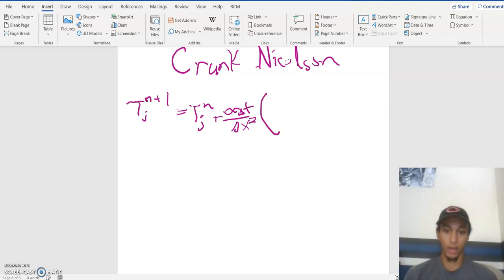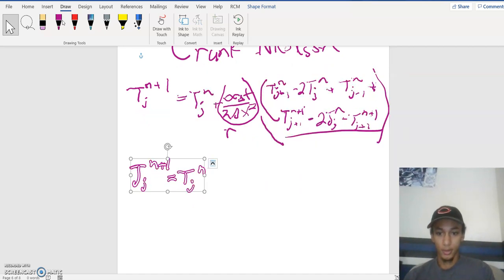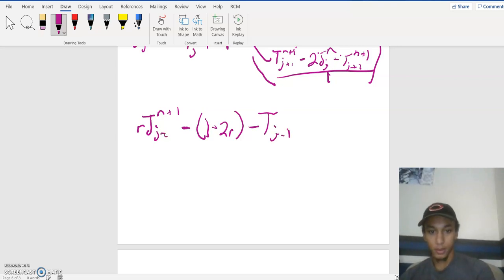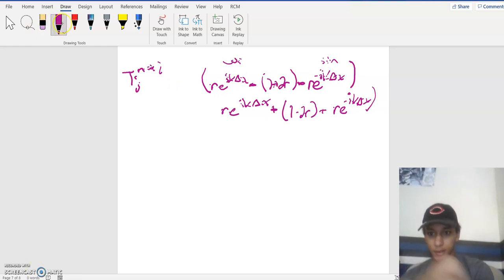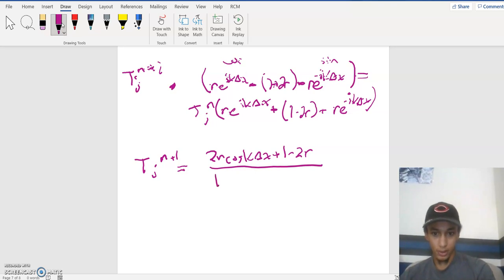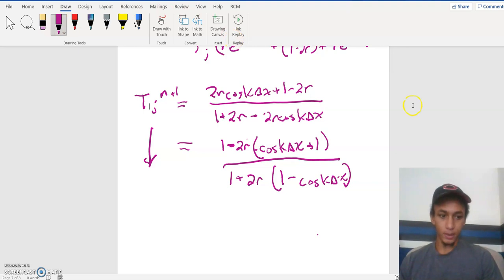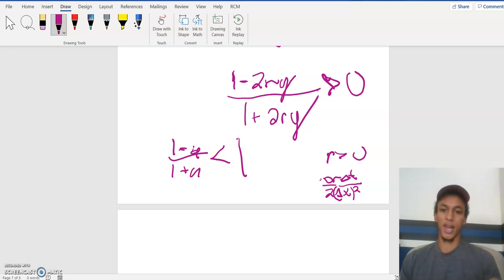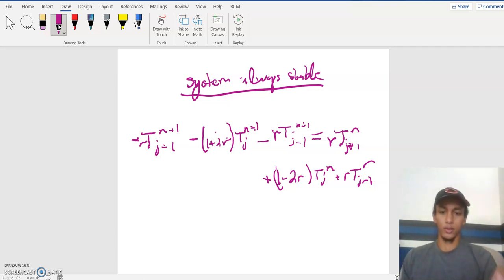Exam 3 part 4